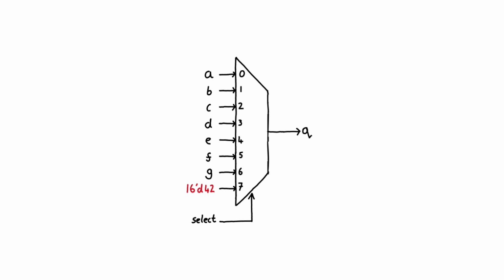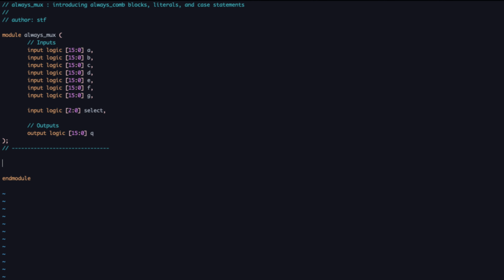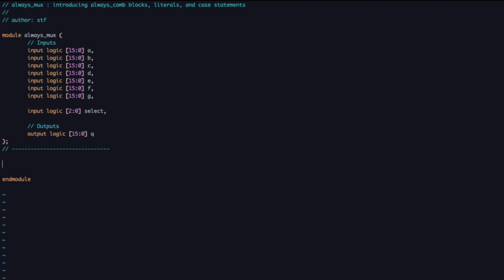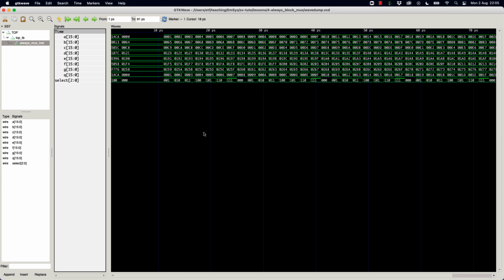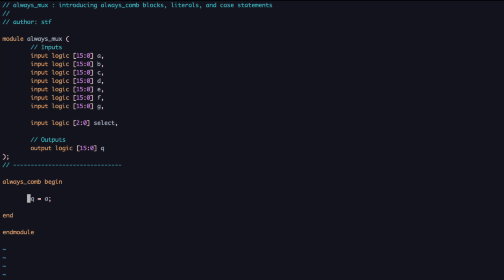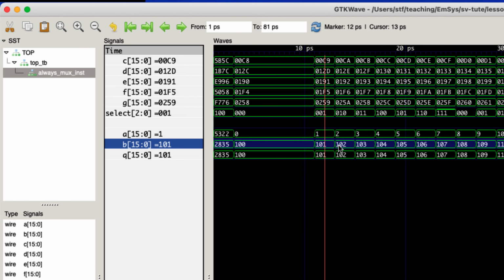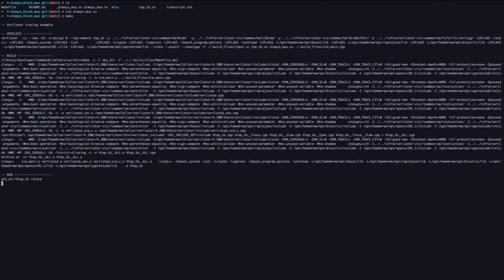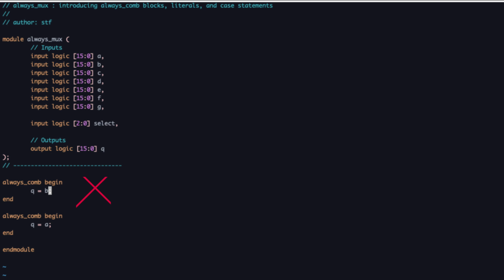System Verilog: Larger multiplexer and procedural blocks example 1/3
This is the first of 3 videos for this lesson where we introduce a combinatorial procedural Verilog always block.